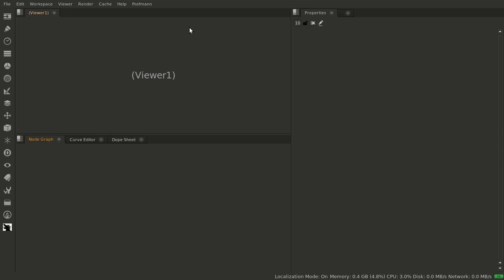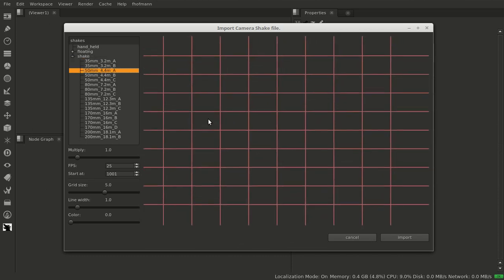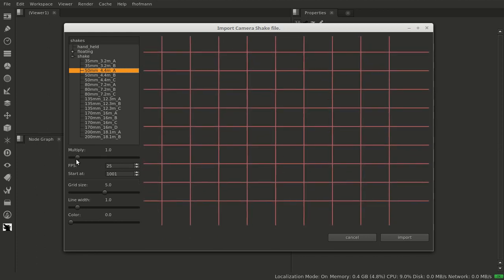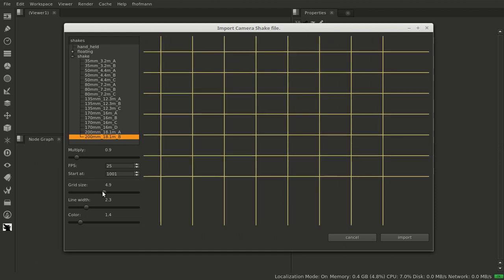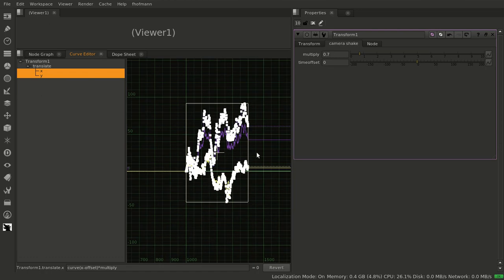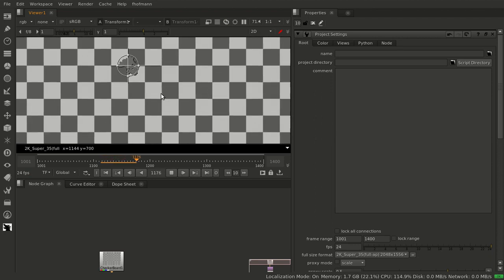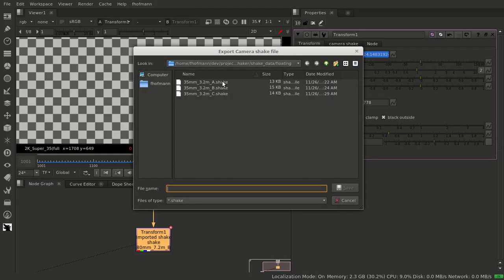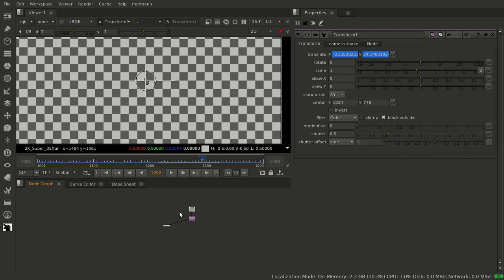Nuke Tools - Camera Shaker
PySide Ui to previw collection of transform shakes.

Time of development: 11/2018